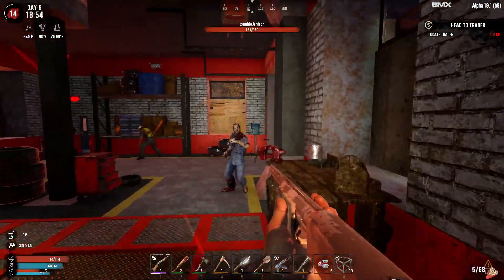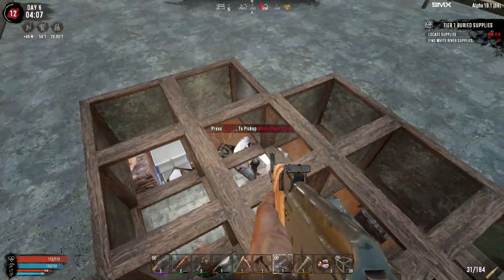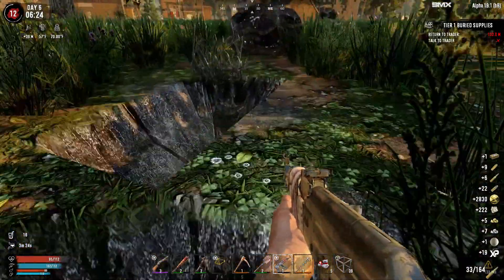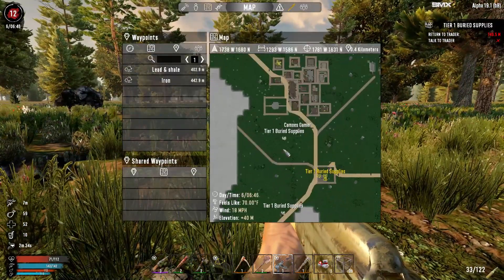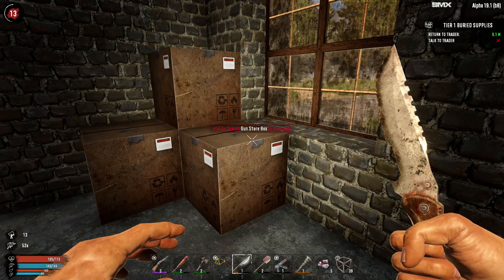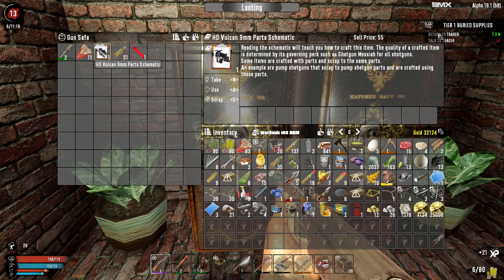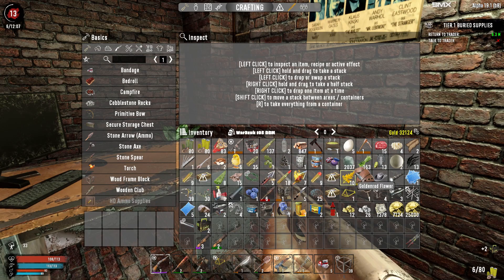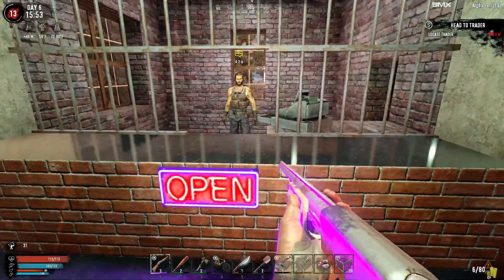Rewarded by sunset - War3Zuk All in One- Alpha 19 Gameplay - 7 days to die - S03 Ep06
Game seed: Official Map